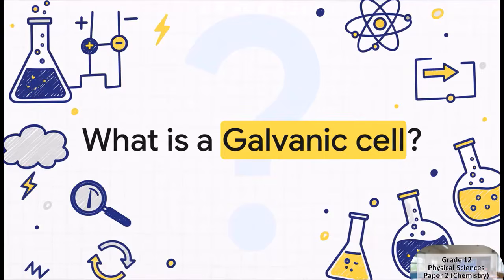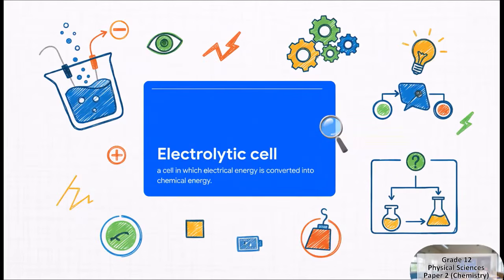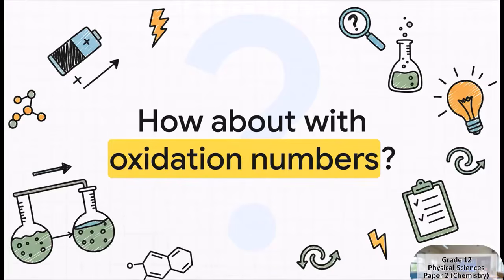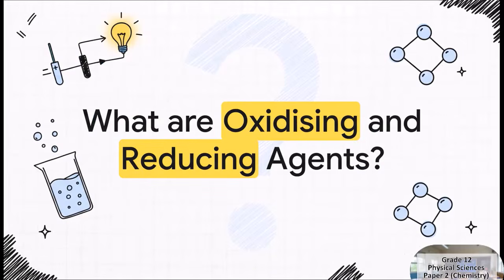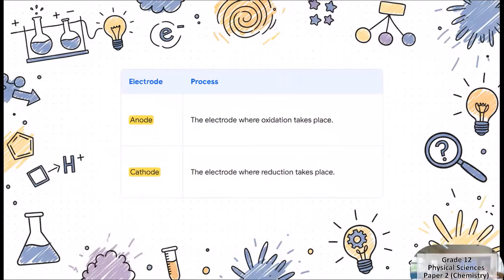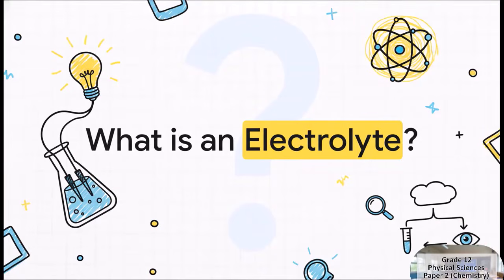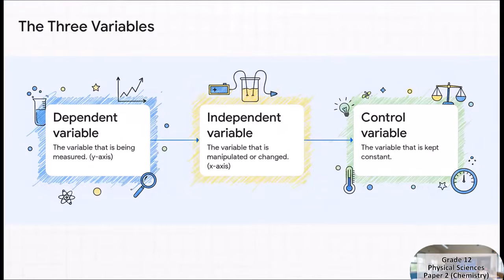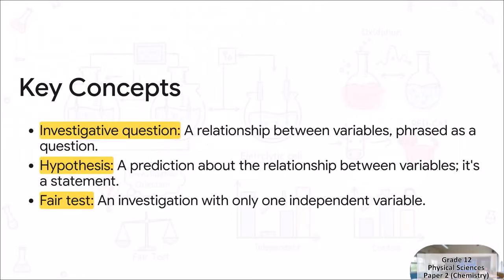Grade 12 Physical Sciences 2024 Paper 2 Definitions 3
🧪 Grade 12 Physical Sciences Paper 2 (Chemistry) Definitions | NSC Exam Prep | Mr Chi
Struggling to remember key Chemistry definitions for your Grade 12 Physical Sciences Paper 2? This video is your ultimate definition cheat sheet! 💯
We cover ALL the must-know definitions from the CAPS syllabus including:
✅ Activation energy
✅ Catalyst & Inhibitor
✅ Collision theory
✅ Le Chatelier’s Principle
✅ Equilibrium constant
✅ Acid, Base, pH scale
✅ Strong vs Weak acids & bases
What you’ll get:
🎯 Clear, concise explanations (under 60 seconds each)
🧠 Easy-to-remember examples
📝 Exam-style phrasing – exactly how they appear in NSC papers
🔄 Visual cues to lock in understanding
Perfect for quick revision, last-minute cramming, or building a strong foundation before your finals.
Watch now, master your definitions, and boost your marks! 🚀